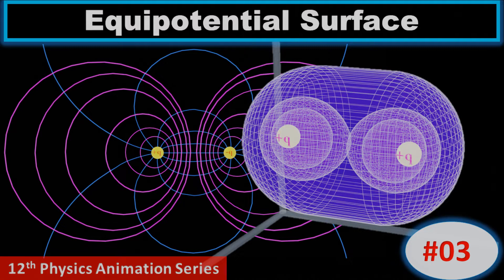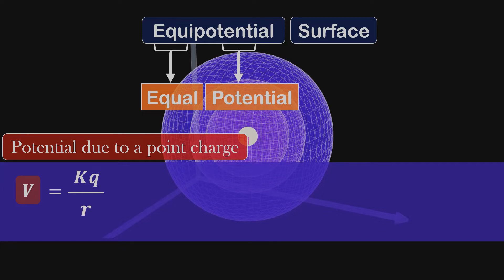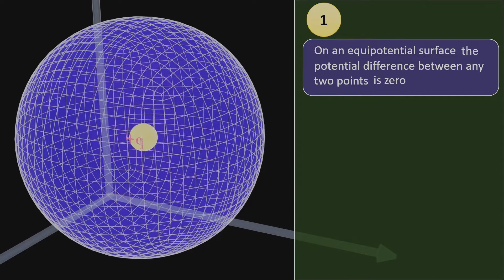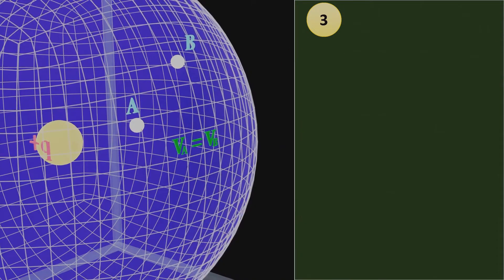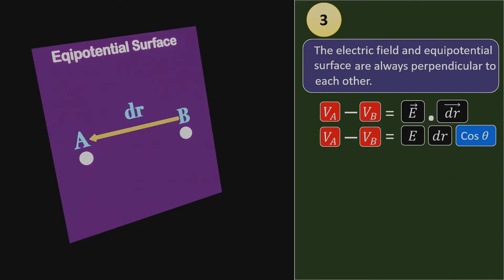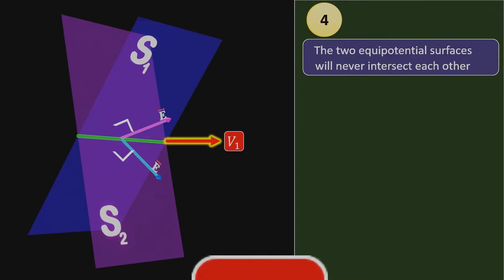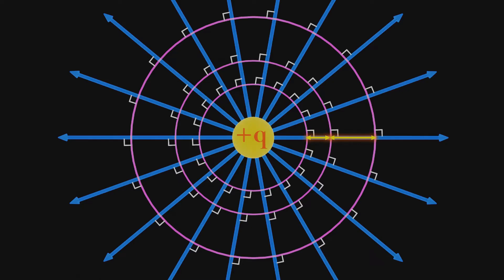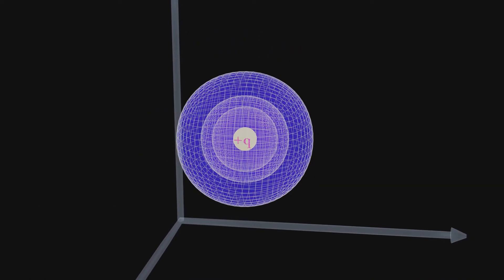equipotential surfaces | equipotential lines | properties of equipotential surface class 12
This video explains equipotential surfaces and equipotential lines and it's properties properties of equipotential surfaces some question which will be answered here is why equipotential surface perpendicular to field in the chapter electrostatic potential and capacitance class 12 of unit electrostatics class 12

Queries Solved-: Potential due to a dipole and Gneral, axial and equatorial point